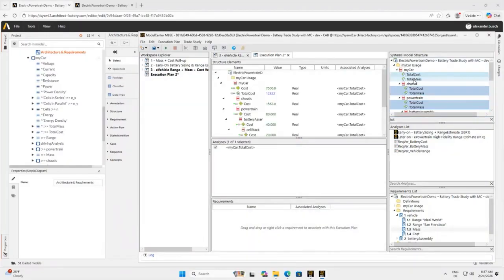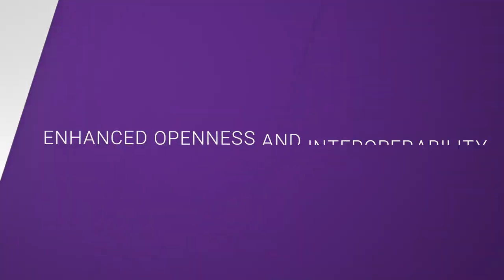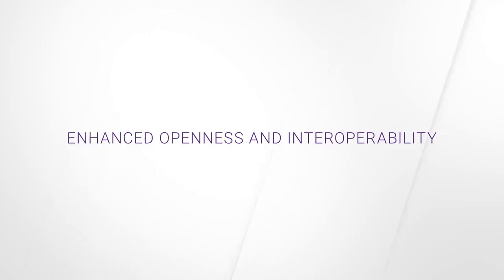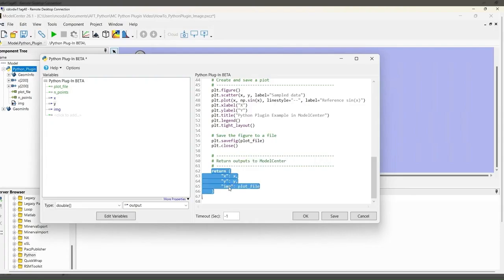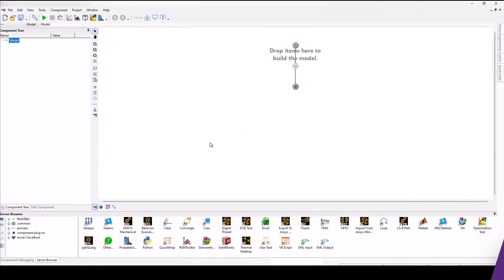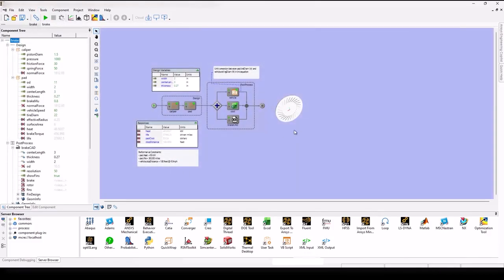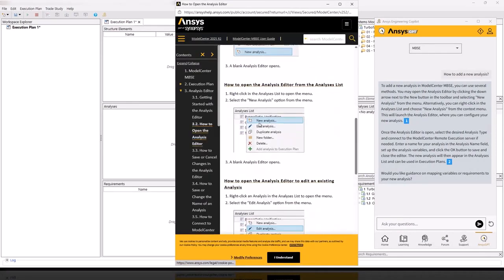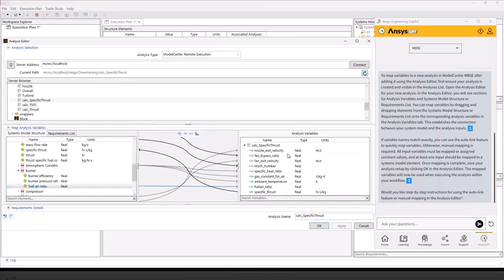Ansys ModelCenter’da Yenilikler | Ansys 2026 R1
Ansys ModelCenter 2026 R1’deki yenilikleri, Kıdemli Ürün Pazarlama Müdürü Raquel Campuzano Godoy ile keşfedin.

Bu sürümde Ansys ModelCenter; SysML v2 entegrasyonunu derinleştirerek SysML v2 ifadelerinin otomatik değerlendirilmesini mümkün kılar ve gereksinim doğrulama durumunun Ansys SAM’e geri aktarılmasını sağlar. Açık mimarisi sayesinde ise otomasyon ve özelleştirme iş akışları için CAM tabanlı bir Python eklentisi sunar. Ayrıca, yeni Ansys Engineering Copilot ve Ansys GPT entegrasyonları ile kullanıcı deneyimini daha da ileri taşır.